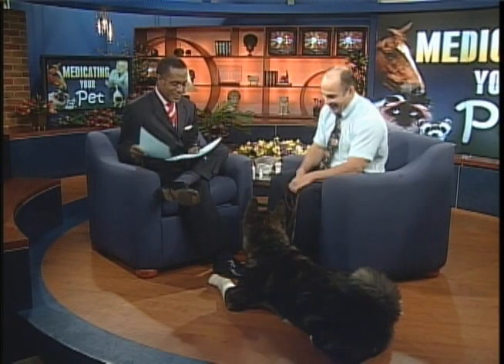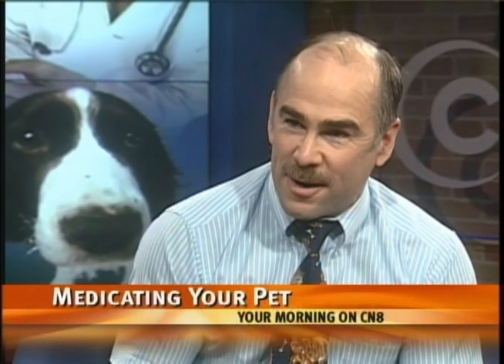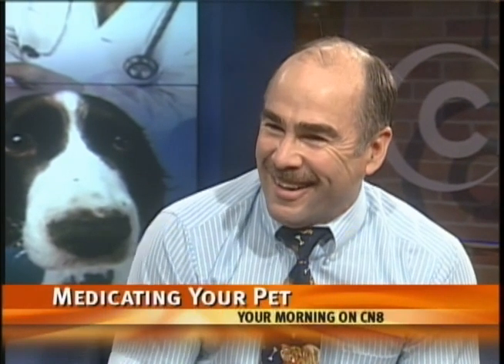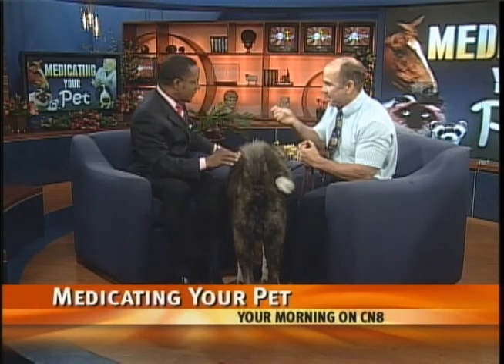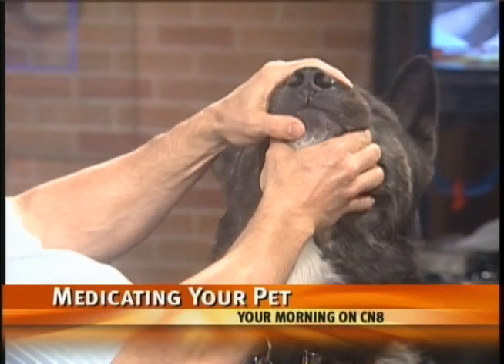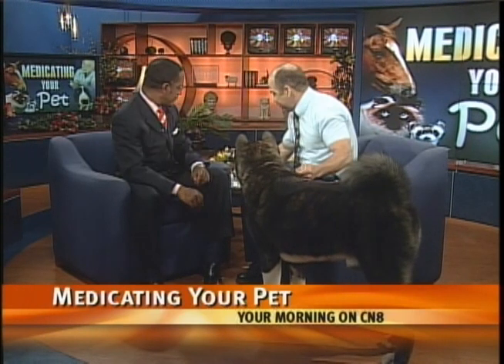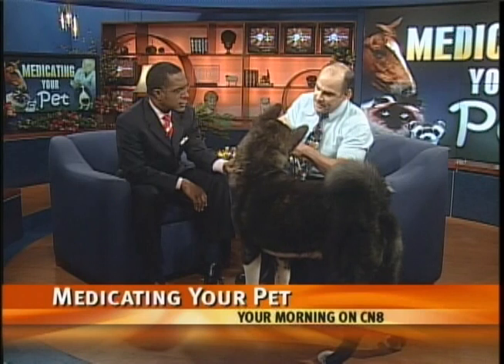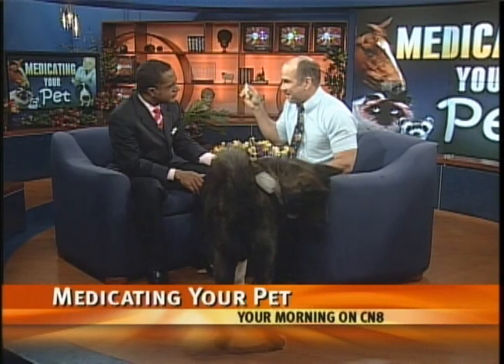"Medicating your Pet" segment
This is an example of a one-on-one in-studio interview.  Plus there was a dog, just to make it interesting.  I directed this with 3 studio camera during a live "Your Morning on CN8" broadcast.  At the end of the segment, we had to break one camera away from the set to go pick up the tease shot with the other host, leaving 2 cameras to finish the segment, plus the tease shot was a live handheld camera outside the studio with the model.